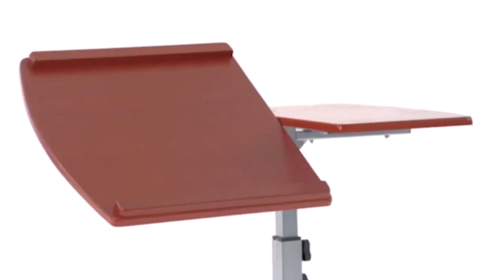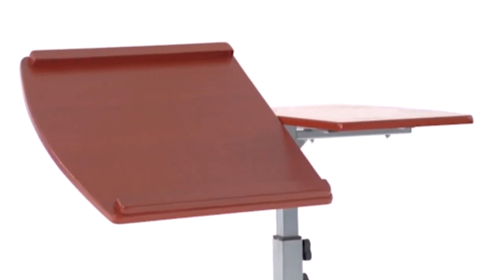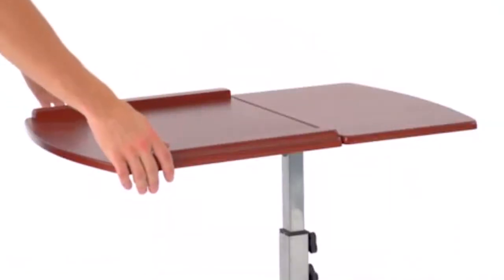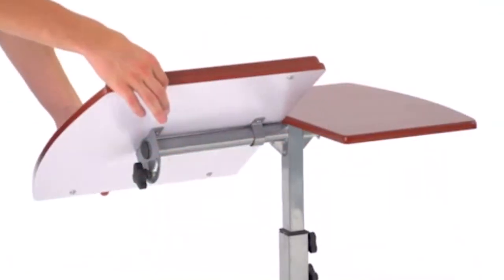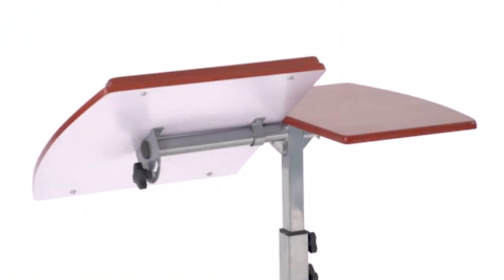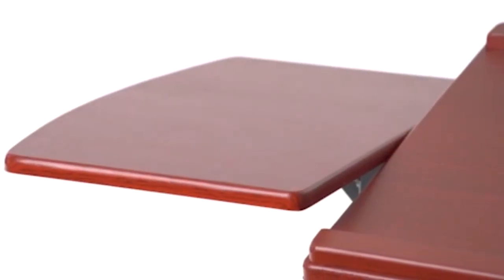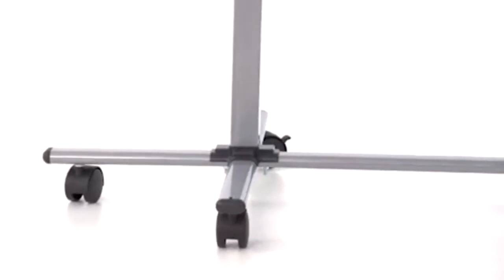Feel Copmfortable Adjustable Mobile Laptop Computer Table - FurnishFrame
This portable desk is perfect for casual and work related use. The work surface tilts to adjust to your needs. The adjustable frame allows you to customize to your preferred height while on the sofa or bed. Table can be used for small presentations in the classroom. [NAN-JN-2762-GG]